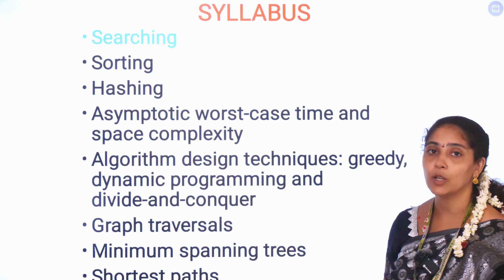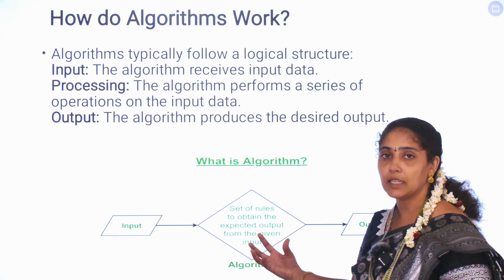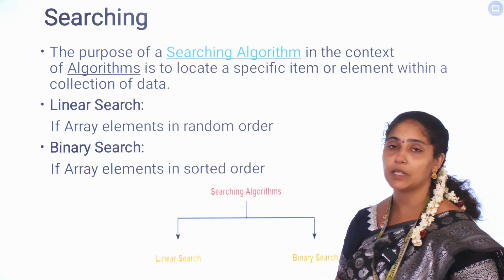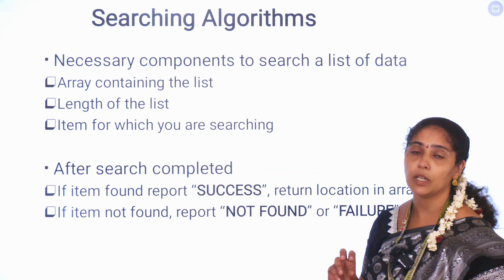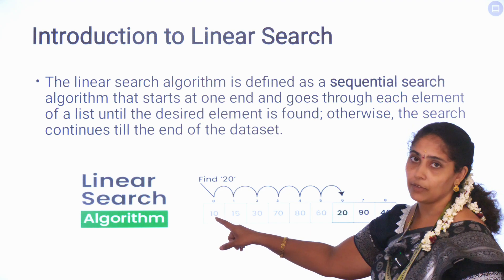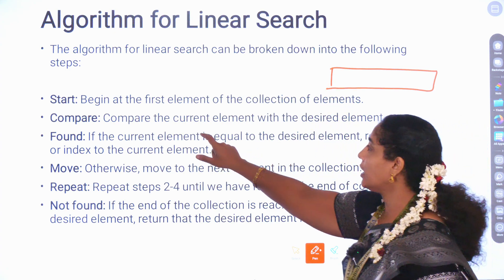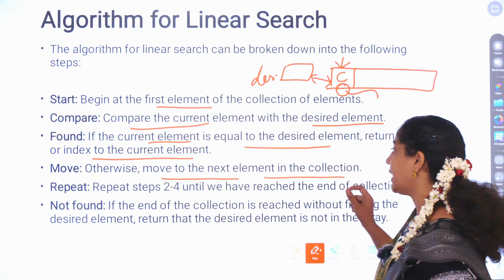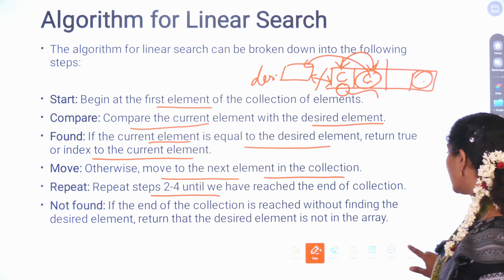ALGORITHMS - SEARCHING, TYPES, LINEAR SEARCH - GATE CLASS 2024 - Dr.M.NALINI - S.A. ENGG. COLLEGE.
ALGORITHMS - SEARCHING, TYPES, LINEAR SEARCH - GATE CLASS 2024 - Dr.M.NALINI - ASSOCIATE PROFESSOR - DEPARTMENT OF COMPUTER SCIENCE & BUSINESS SYSTEMS -S.A. ENGINEERING COLLEGE, CHENNAI.